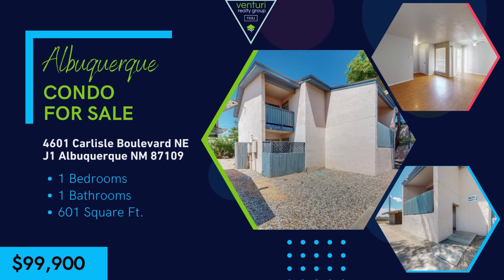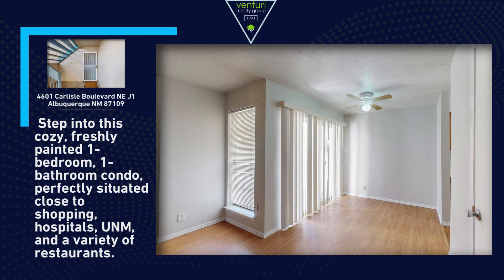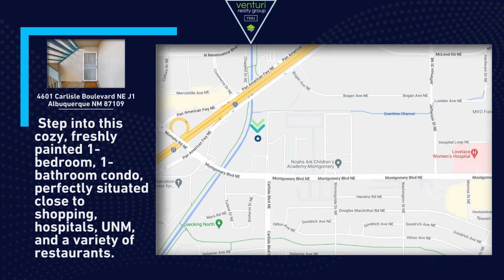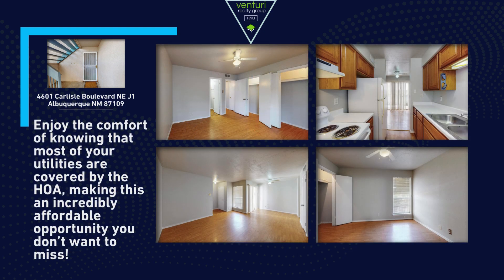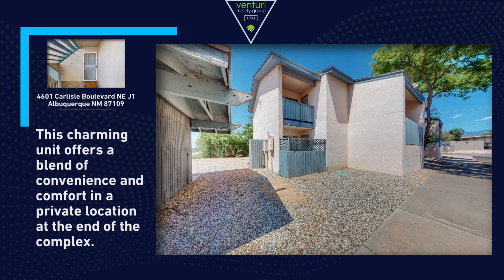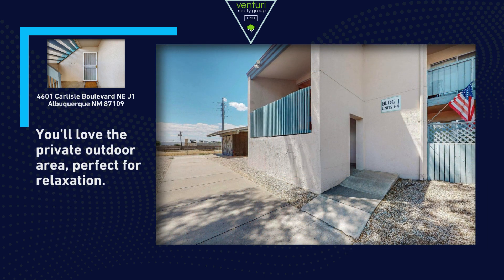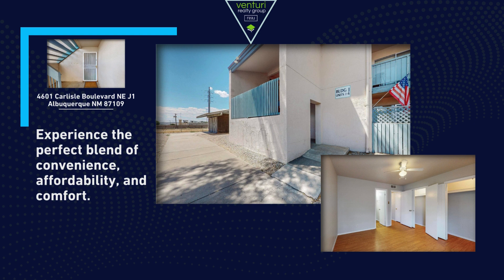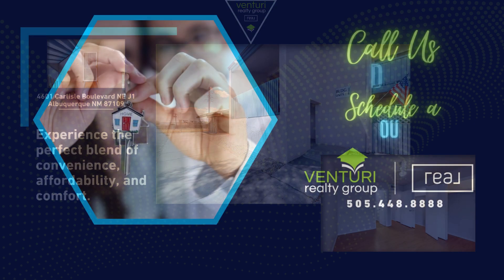ABQ Condo For Sale - Affordable 1-Bedroom Near UNM, Shopping & More!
Welcome home to this cozy freshly painted 1-bedroom, 1-bathroom condo close to shopping, hospitals, UNM, restaurants and much more. This unit offers comfortable living with HOA covering most of the utilities. This is an affordable opportunity not to be missed! Experience the perfect blend of convenience and comfort in a private location at the end of the complex and a nice private outdoor area. Clubhouse and laundry facilities are onsite.

Venturi Realty Group - Real Broker LLC